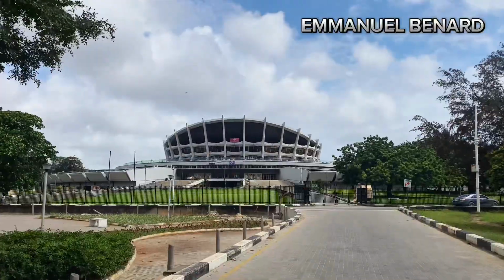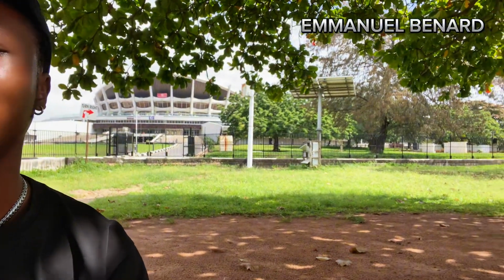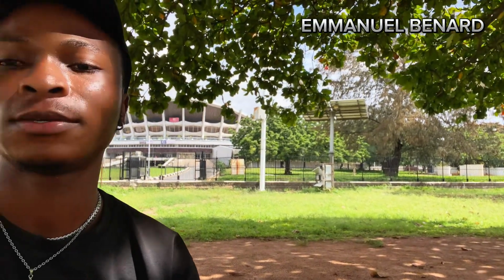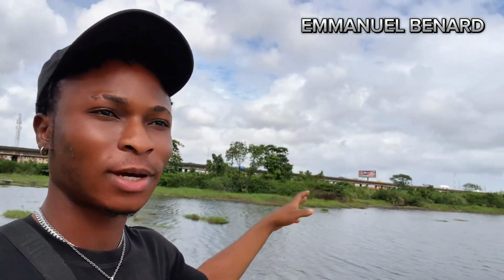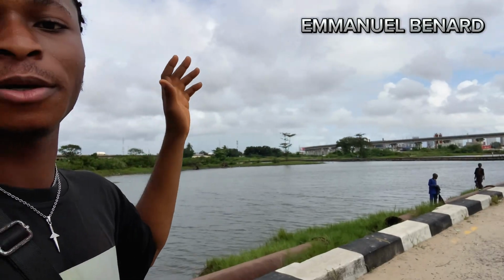Rehabilitation & Construction Of The National Theatre Lagos,Nigeria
This is an update video on the condition of the national theatre in lagos which is currently going thru some maintenance amd rehabilitation